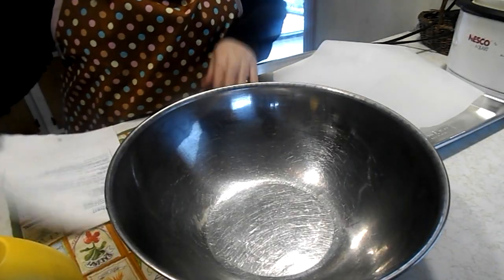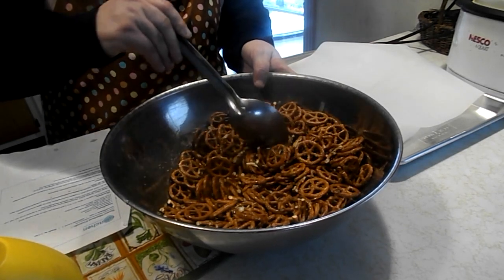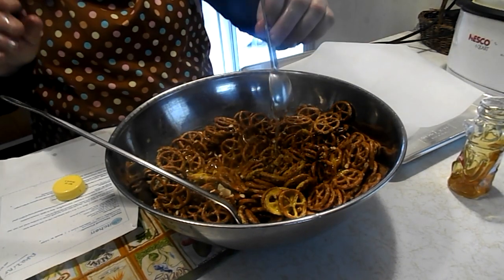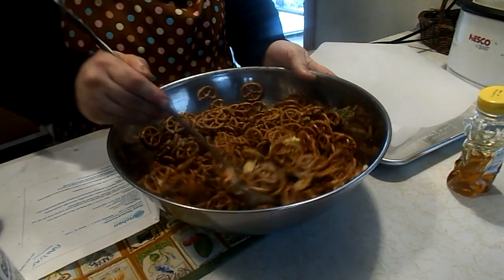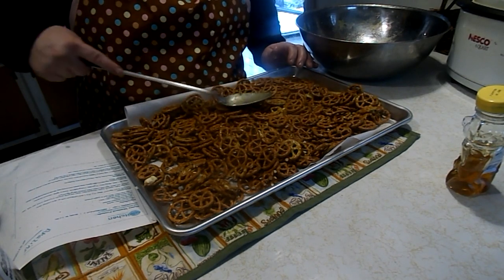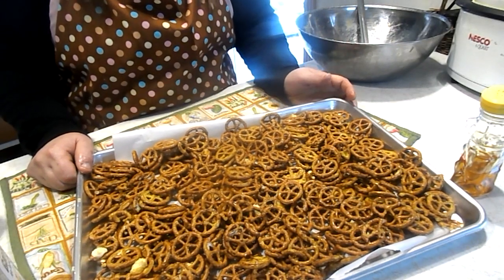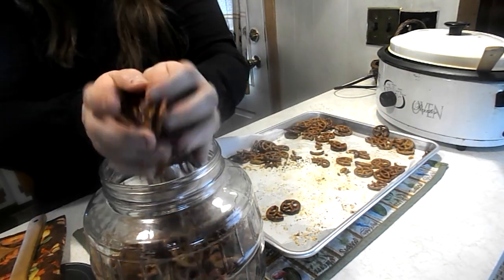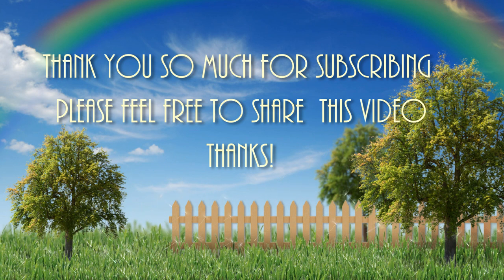How To Make Honey Mustard Pretzels